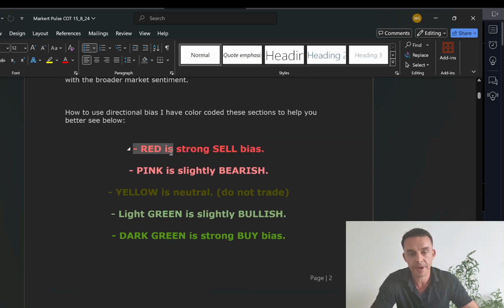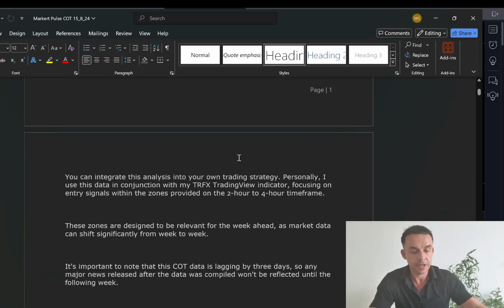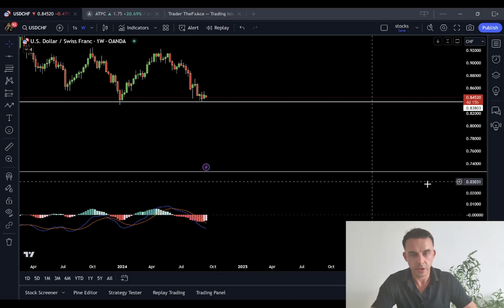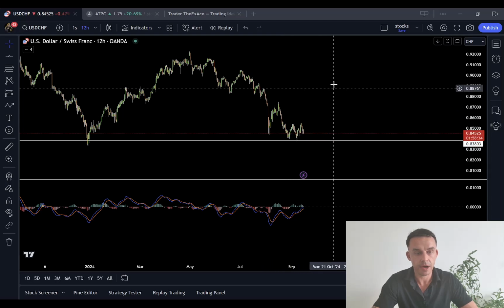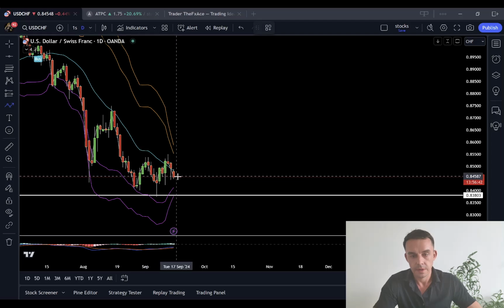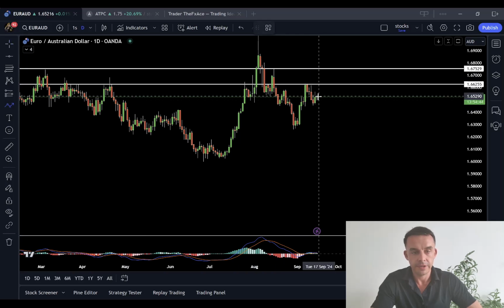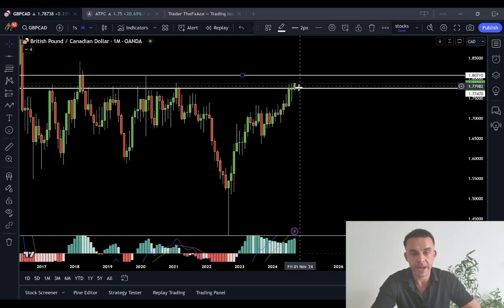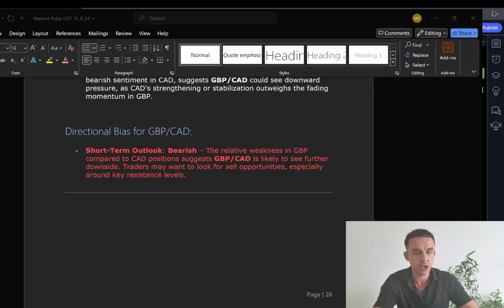Sept 15-20 Forex Forecast: USDCHF, GBPCAD & EURAUD Analysis